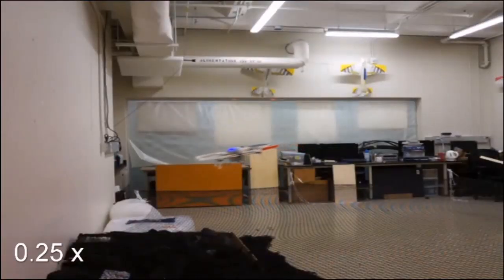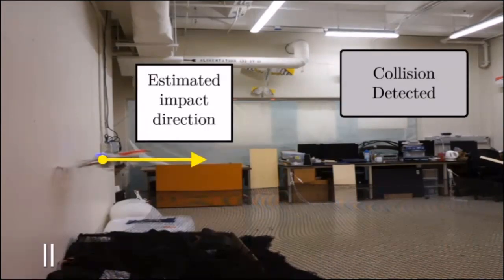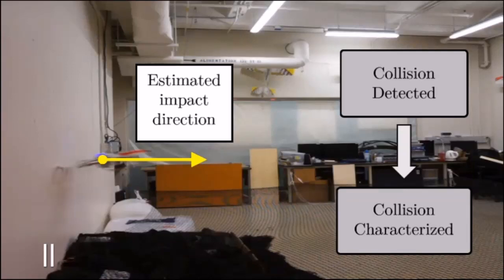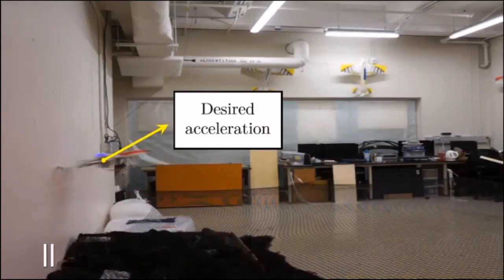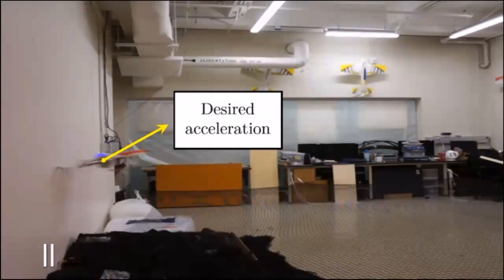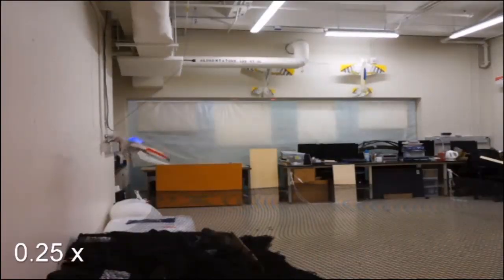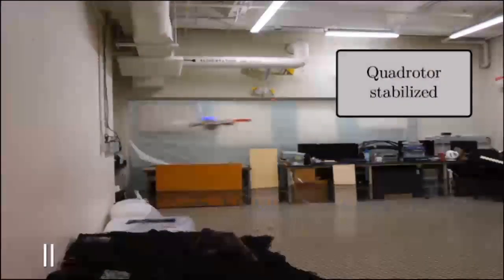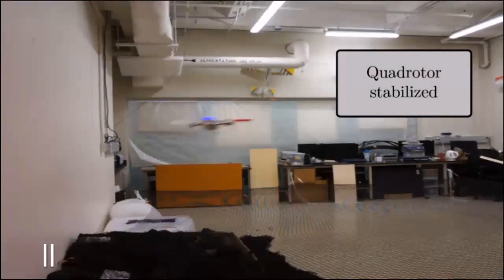Quadrotor Collision Characterization and Recovery Control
“Quadrotor Collision Characterization and Recovery Control,” by Gareth Dicker, Fiona Chui, and Inna Sharf from McGill University. Presented at 2017 IEEE International Conference on Robotics and Automation (ICRA) in Singapore.